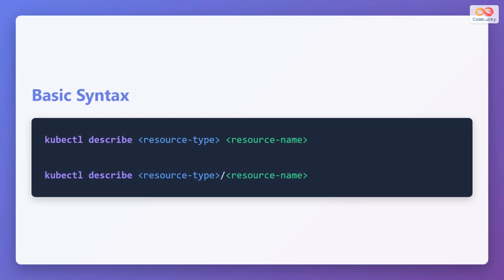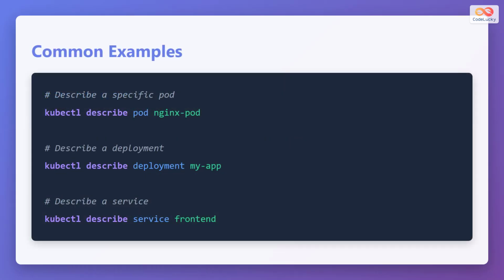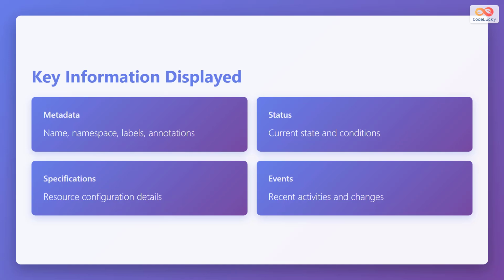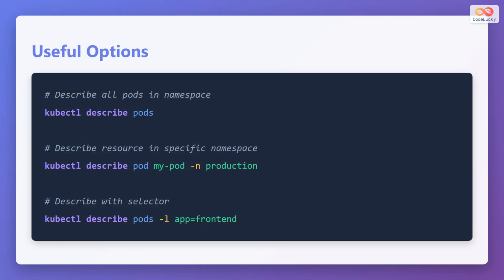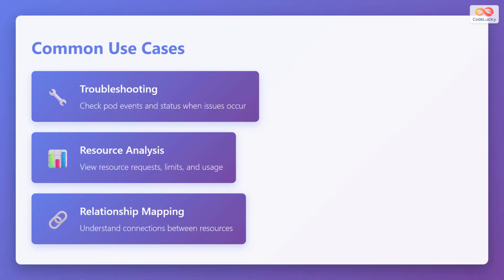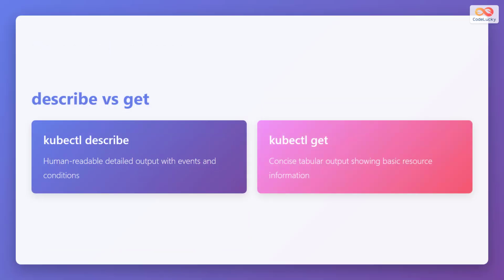kubectl describe: Get Detailed Kubernetes Resource Information | Kubernetes Tutorial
🔍 Master kubectl describe Command in Kubernetes!

Learn how to use kubectl describe to get comprehensive details about your Kubernetes resources. This tutorial covers everything you need to know about inspecting pods, deployments, services, and other Kubernetes objects.

📚 What You'll Learn:
✅ Understanding kubectl describe command
✅ Basic syntax and common examples
✅ Key information displayed (metadata, status, specs, events)
✅ Useful command options and flags
✅ Real-world use cases for troubleshooting
✅ Difference between kubectl describe and kubectl get

💡 Perfect for beginners learning Kubernetes administration and those looking to improve their cluster troubleshooting skills. The kubectl describe command is essential for understanding resource status, viewing events, and diagnosing issues in your Kubernetes cluster.

🎯 Whether you're debugging pod failures, analyzing resource usage, or mapping relationships between objects, kubectl describe is your go-to command for detailed inspection.

👨‍💻 Part of our comprehensive Kubernetes kubectl series!

Chapters:
00:00 - kubectl describe
00:16 - What is kubectl describe?
00:41 - Basic Syntax
01:05 - Common Examples
01:29 - Key Information Displayed
01:55 - Useful Options
02:23 - Common Use Cases
02:49 - describe vs get
03:16 - Outro